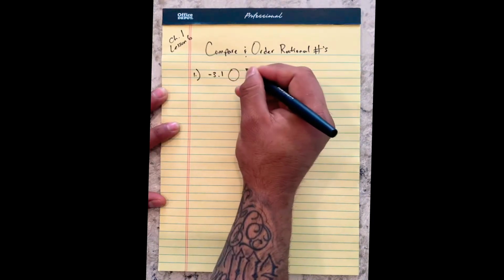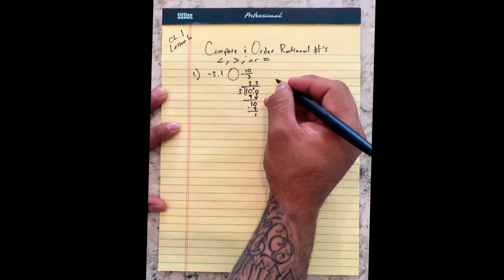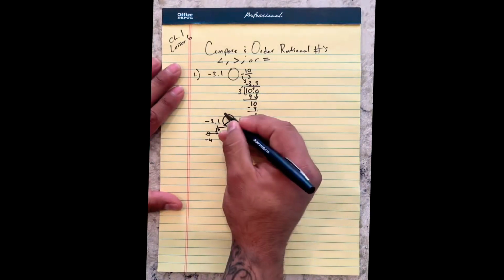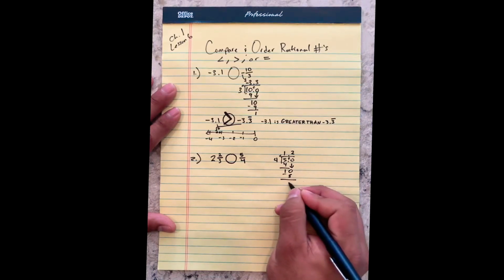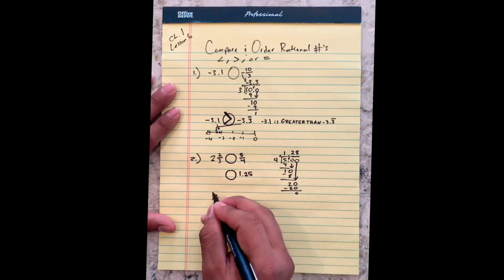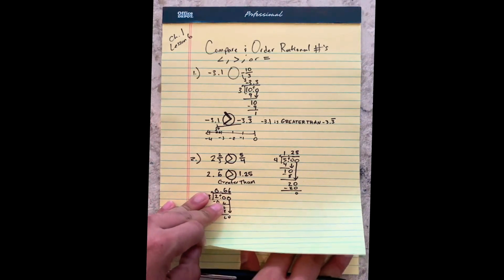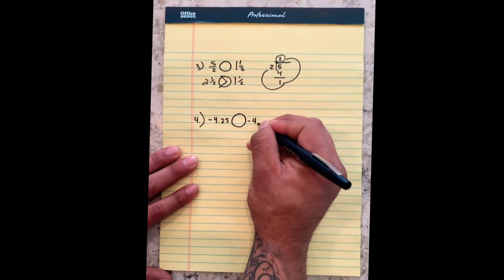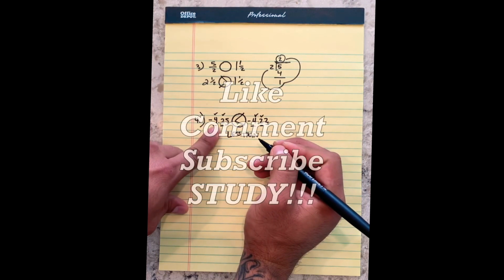Compare & Order Rational Numbers